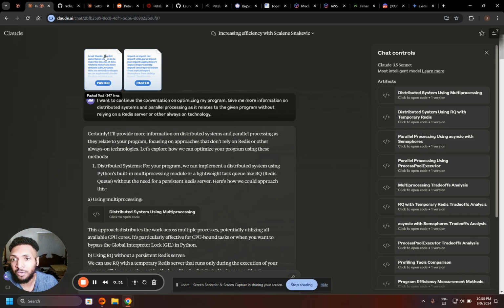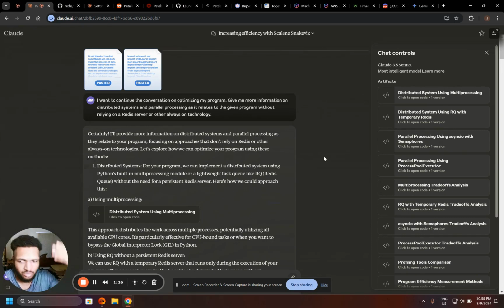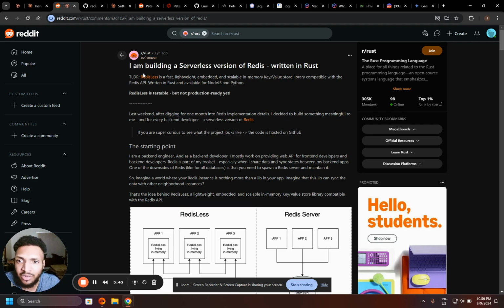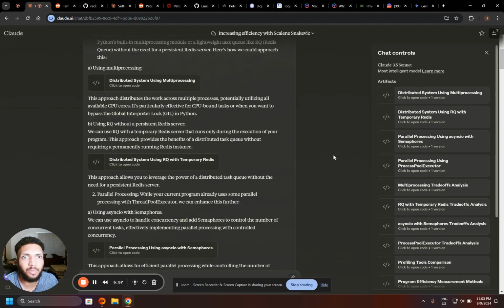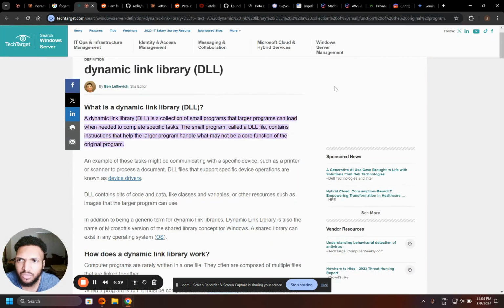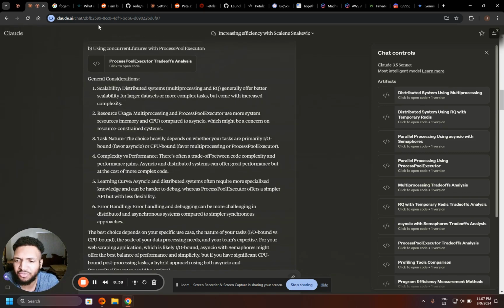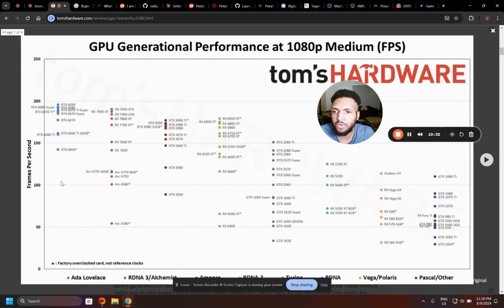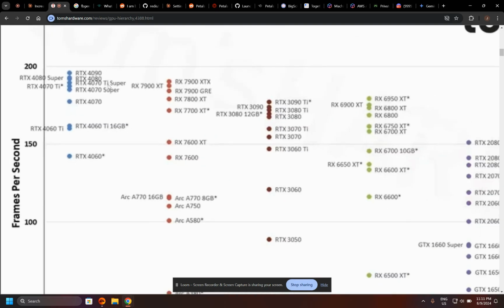Using Claude for Codegen & CI/CD + Comparing GPU's